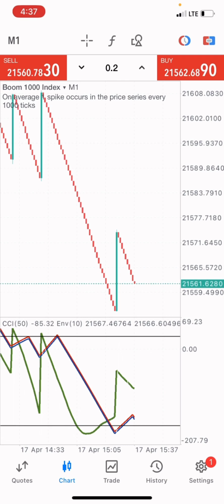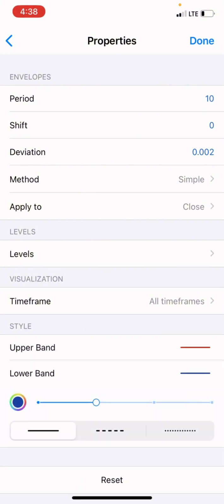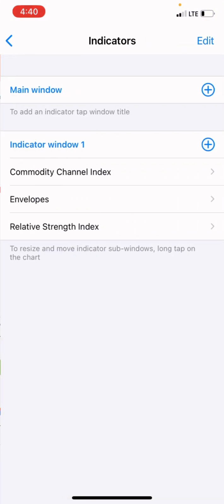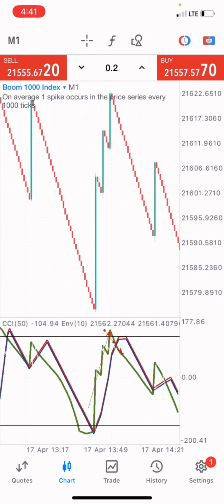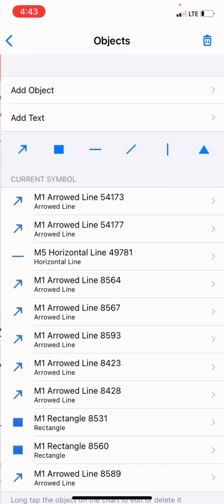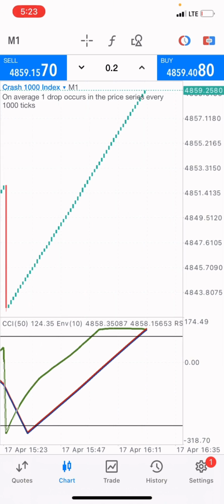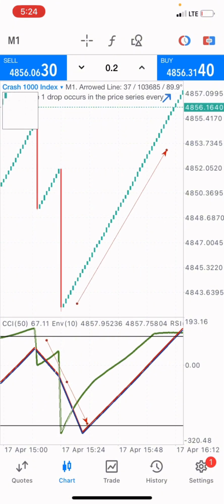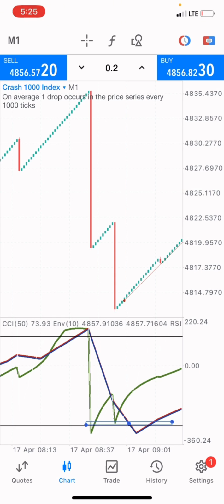Don't trade boom and crash when indicators are repainting| Learn this strategy.